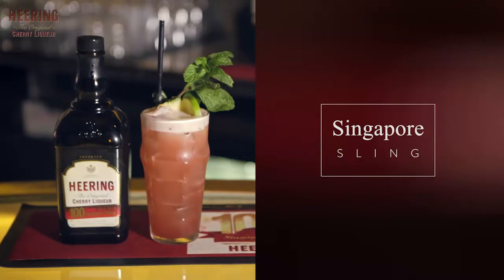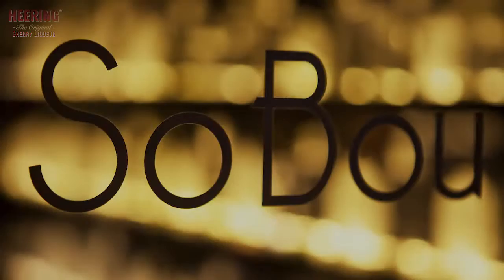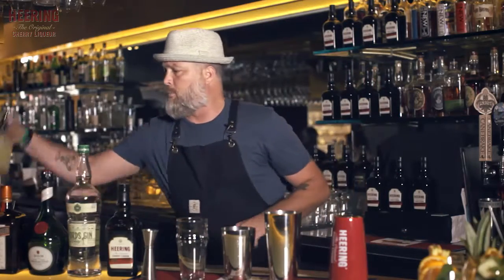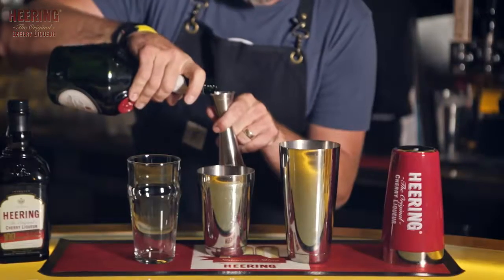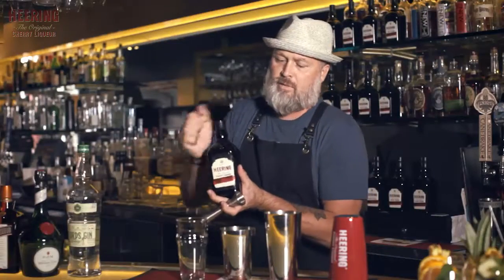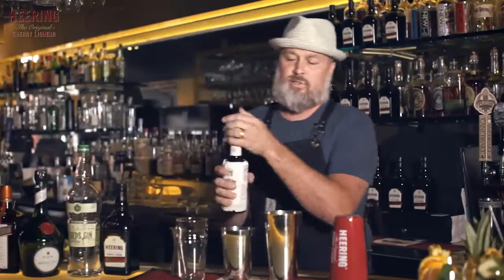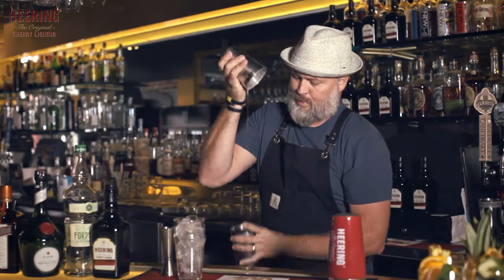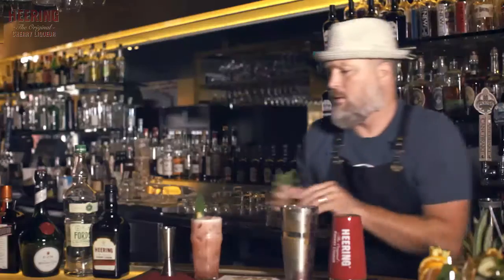MEET HEERING LEGEND: | Willy Shine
BECOMES LEGENDARY
PETER F. HEERING® LAUNCHES THE HEERING LEGENDS FEATURING THE BEST BAR EXPERTS IN THE WORLD MEET HEERING LEGEND: |
Willy Shine

The Heering Legends handpicked industry stalwart and bar legend Simon Difford in the U.K. to roll out all of The Heering Legends video content, which will be featured on Diffords guide.

.80 plus videos of The Heering Legends ready to be shaken, stirred and viewed, see for yourself what established and up and coming bar talent from around the globe has been deemed a Heering Legend. you never know, they could be from your favorite bar or the next bar you walk into?